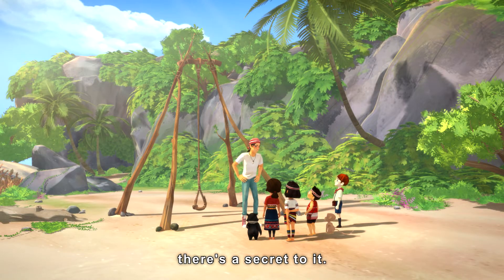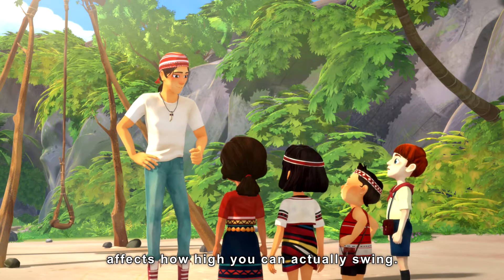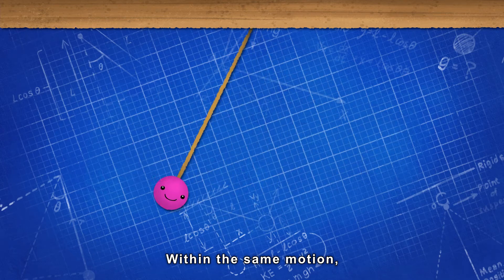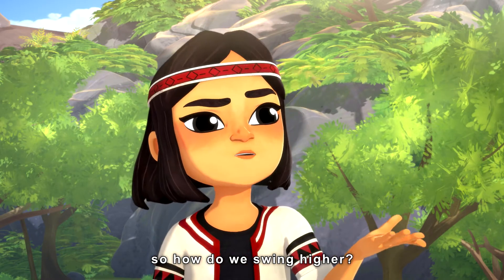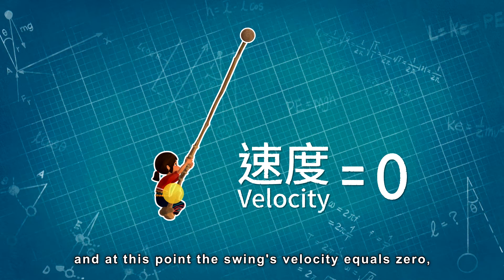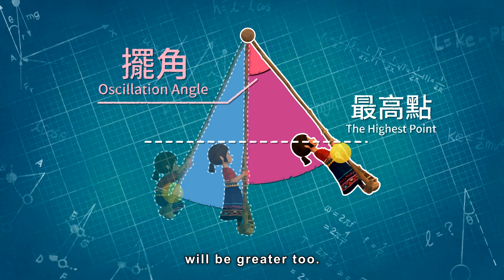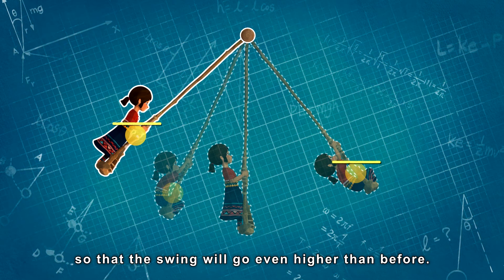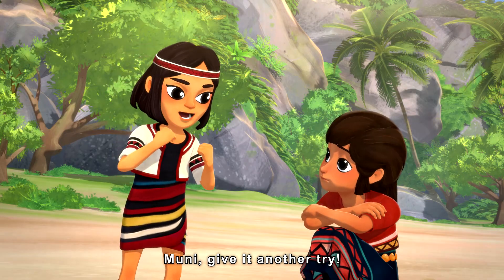Go Go Giwas Science Classroom | #25 : Motion of a Simple Pendulum